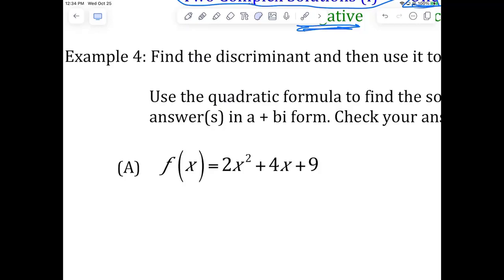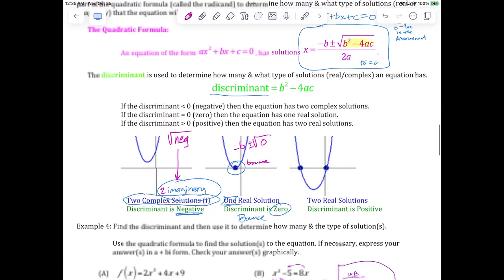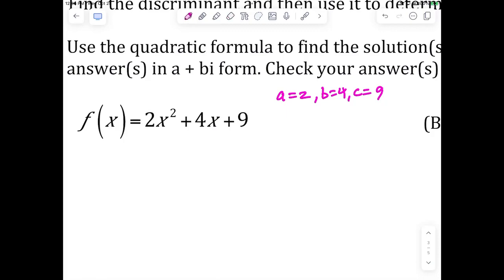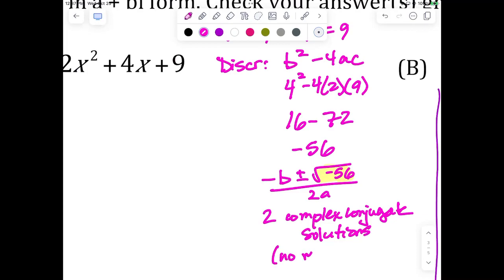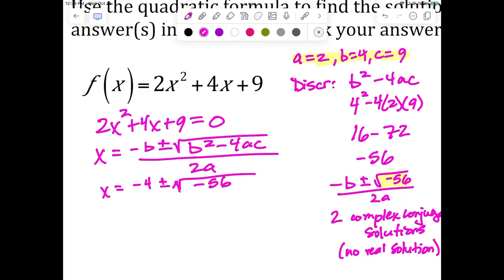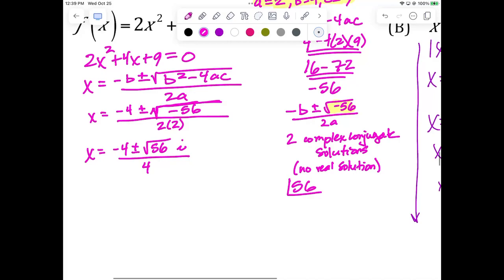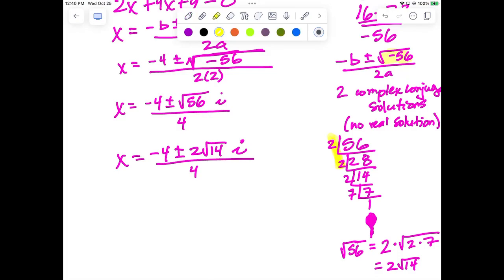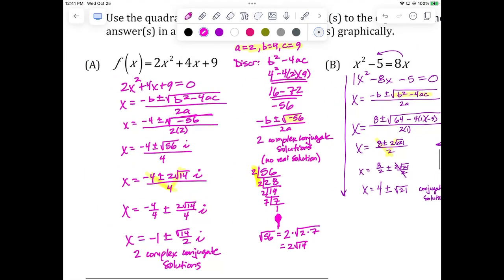5.2 Ex 04a